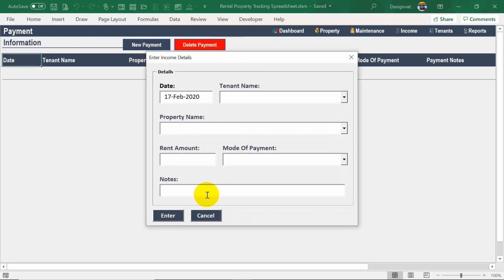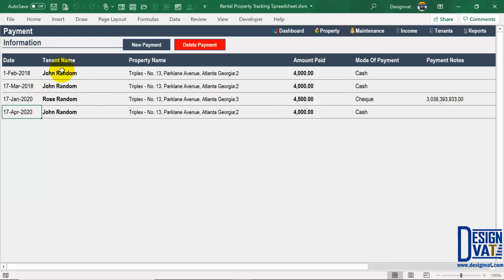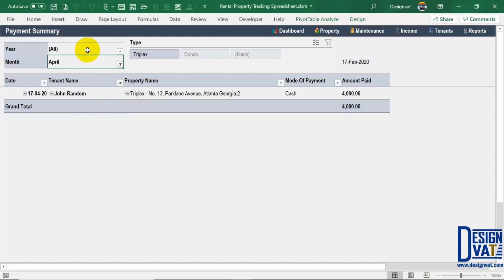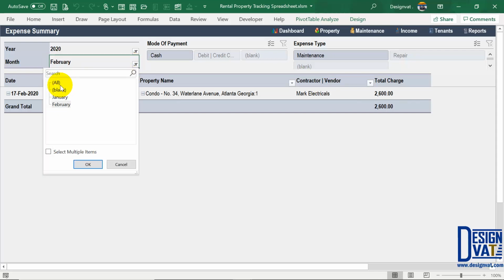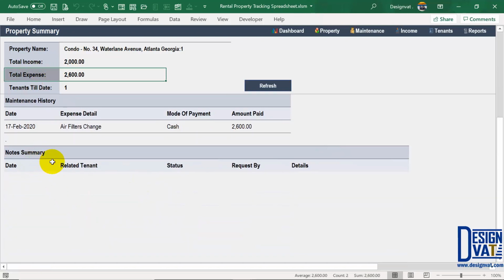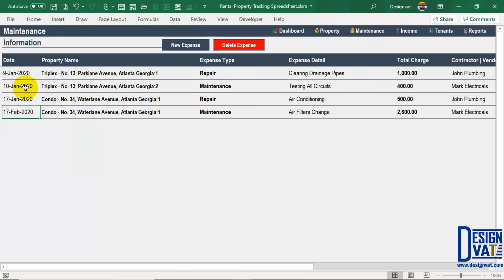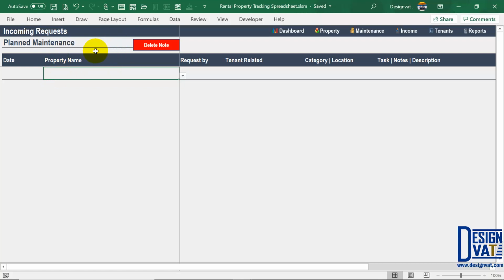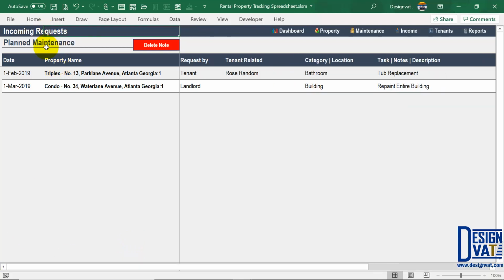Landlord Rent & Maintenance Tracking Spreadsheet [Rental Property Software] - Part 2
Property Management Software Powered with Microsoft Excel!

This videos shows DesignVAT Landlord Rent & Maintenance Tracking Spreadsheet. It enables you:
1) Create a Tenant & Contractor Database
2) Create a Property Log [Property Type | Address | Rent Amount, etc.]
3) Track Monthly Rental Income Per Property, Across All Properties
4) Track Property Maintenance Activities [Date | Contractor | Expense Detail | Amount Spent, etc.]
5) Log & Monitor Pending Repairs Per Property
6) Generate Monthly Rental Income & Expense Summary
7) Generate Each Property Summary Report [Income Received | Maintenance Activities | Rental History, etc.]

Powered with Microsoft Excel (2013 or higher)
Windows Operating System Only (No MacBook Support)

Need a Solution to track both Income & Expenses for your Service Business?